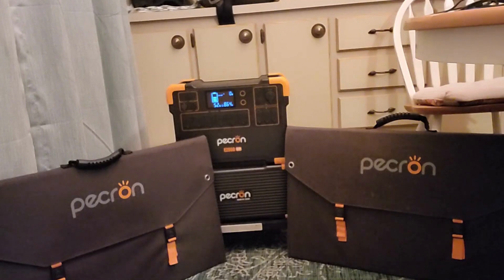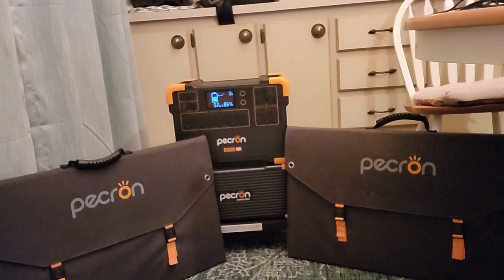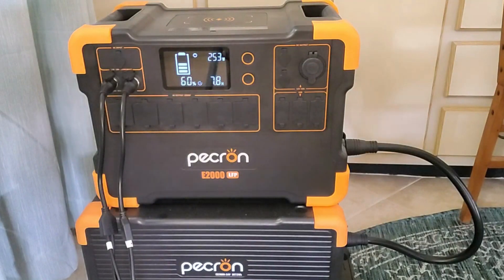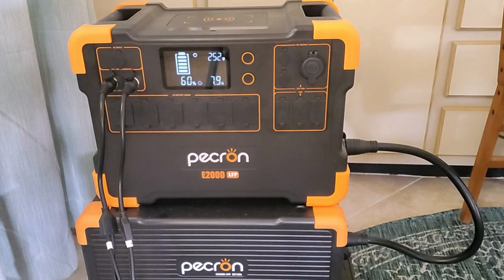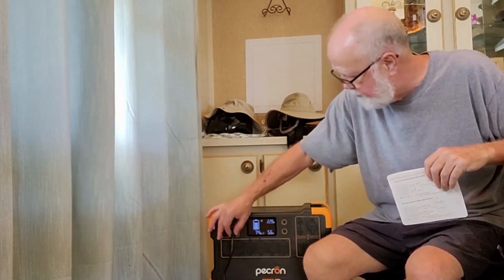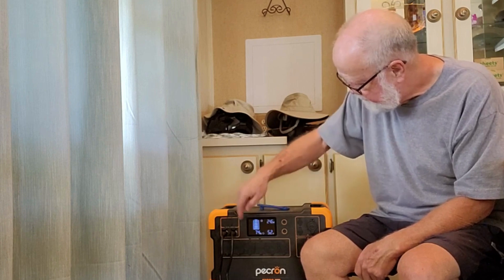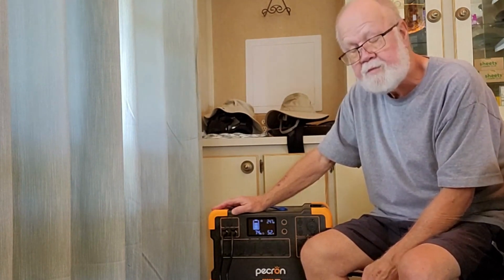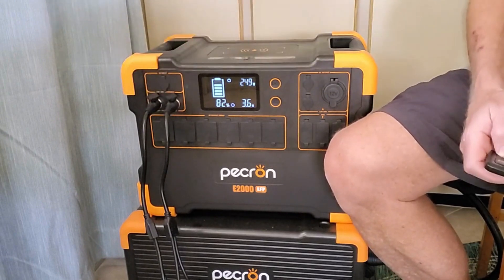A Day of Solar Charging the Pecron E2000LFP/EB3000 Battery Bank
Nice sunny day on the Space Coast affords me the opportunity to demo the solar charging capabilities of two PECRON Aurora200 (200W, 36V) Portable Solar Panels...Overall a good result, however it seems that one of the panels is defective. I'll be contacting Pecron Support. They have been responsive to this point. More to come on this.
Keep in mind that I'm not only charging the E2000LFP, but also the EB3000 Expansion Battery, which charges THROUGH the E2000LFP. Also, the temperature and sun strength have a negative effect on solar collection. It was 88 F today..Pretty toasty! I love it!

Gotta give credit and thanks to Canva for the free edition of their video editing and design program! That's what I used to splice 6 short segments together for this episode. A great tool!

“But there's a story behind everything. How a picture got on a wall. How a scar got on your face. Sometimes the stories are simple, and sometimes they are hard and heartbreaking. But behind all your stories is always your mother's story, because hers is where yours begin.”  Mitch Albom

Links to the products below.

PSA -

How's your Hurricane/Emergency Preparedness?
NOAA has all the information you need at the link to plan in advance for hurricane season that runs June 1st to November 30th.

Local Brevard County Emergency Management - Hurricanes and other disaster event info

The Champion 2500 Dual Fuel Inverter

Thonapa 50 Ft All Weather Extension Cord with 3 Outlets

The Pecron E2000LFP w/ 2X 200 watt solar panels

The EB3000 Expansion Battery

Solar Spanner Wrench